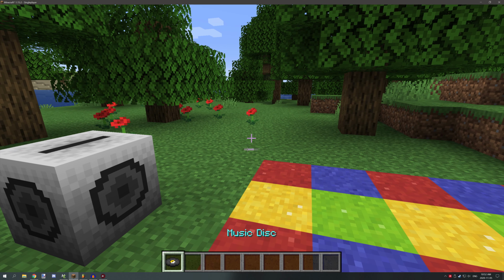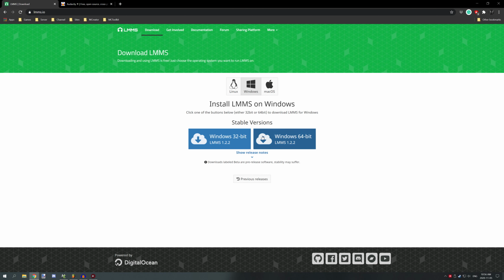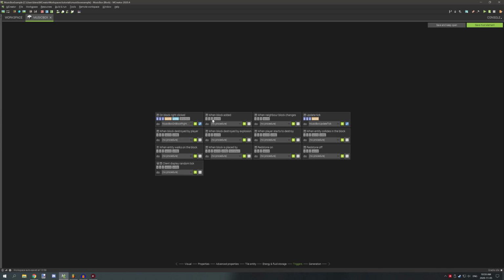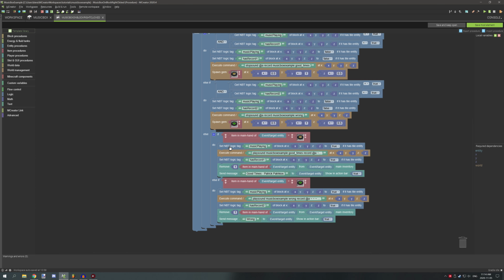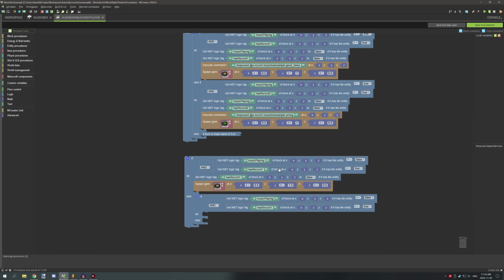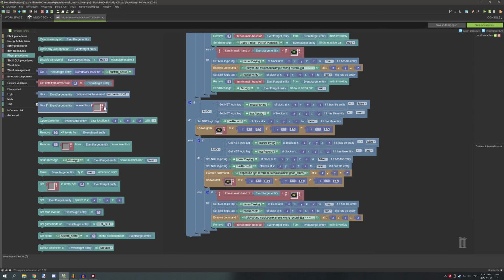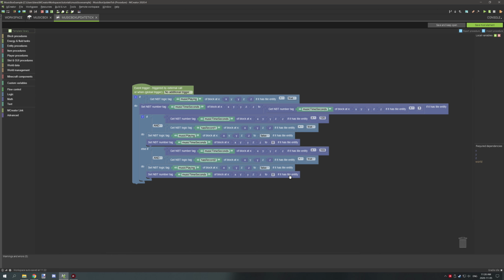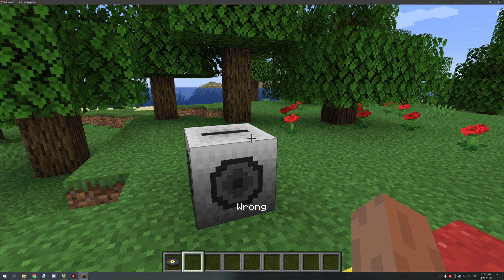MCreator: Music Box Tutorial | 2020.4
Join me today while we learn how to make another project in MCreator. Today we will be finally making a jukebox that can play music from any item. I will show you how to convert your audio files into OGG format to use in Minecraft and how to use the /playsound and /stopsound commands for your procedure.

► UPDATES & NOTES
Any updates will be posted here.

You can download the trader project files for the tutorial above on our project page here:

► COMMANDS
COMMAND
playsound [sound] [source] [target] [position] [volume] [pitch] [minimum volume]

EXAMPLE:
playsound mod_id:track_name record @a ~ ~ ~ 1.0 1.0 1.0

COMMAND
stopsound [targets] [source] [sound]

EXAMPLE
stopsound @a record mod_id:track_name

► PROGRAMS
Audacity:
For converting sounds into OGG format and adjusting track volume.

FL Studios (by image line):
For making your own quality music.

LMMS:
For making your own music using FREE software.

► OFFICIAL LINKS
Official NorthWestTrees Gaming website!